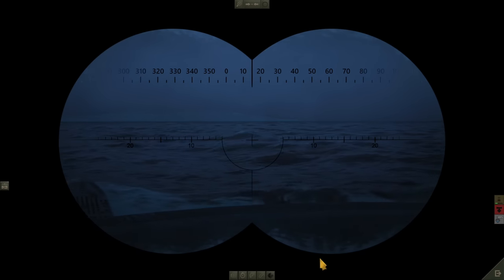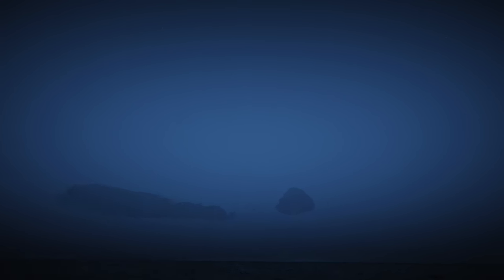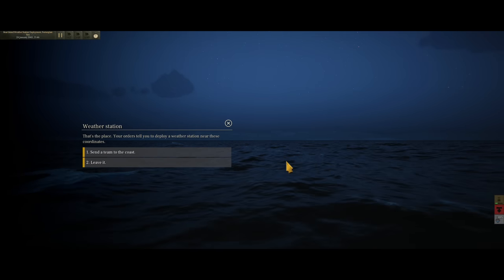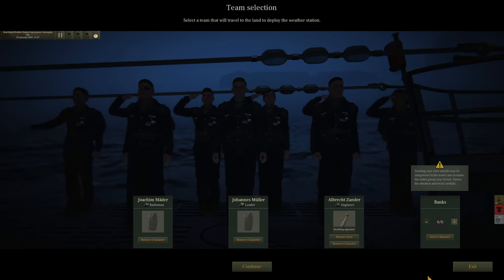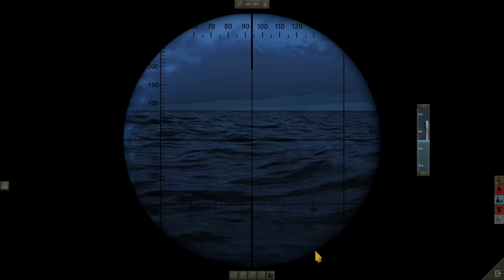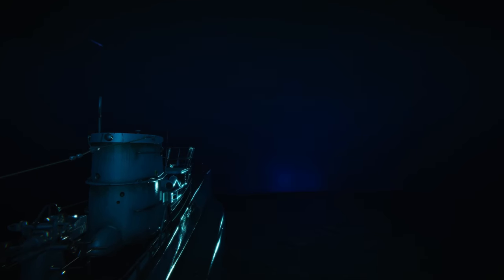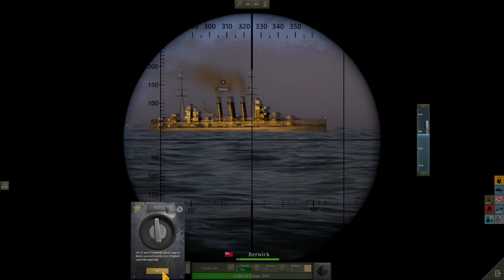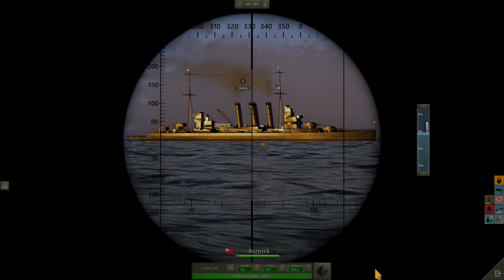Uboat | U-606 | The Skirmish off Bear Island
Hello and welcome to a new video on Uboat. In this video, we get command of our first uboat designated U-606 as we take her on a new mission to sink enemy shipping in the Norwegian Sea in the Battle of the Artic

UBOAT
UBOAT is a simulator of a submarine from WWII era, yet different than all you have seen so far. It is a survival sandbox with crew management mechanics while its primary theme is life of German sailors. The boat is their home, but it can become their grave at any time.

Survival
The extensive damage system is a foundation of the game's survival elements. Unprecedented situations are bound to happen as the effect of received damage, testing player's creativity and ability to stay calm. You can try to save the whole crew or leave someone behind, to save the others.

If crew's morale is low - play with them a session of Skat or play music from nearby radio stations, to fortify their hearts.

Brave completion of assignments from the headquarters is rewarded with additional budget for the unit under your command and with acceptance of your growing reputation as an u-boat's skipper. You will need that, to upgrade your ship and keep up with enemy's technological advances.

Send your officers on special tasks in the headquarters to, among other things, speed up a research of new technologies.